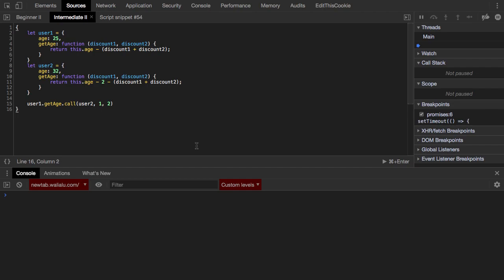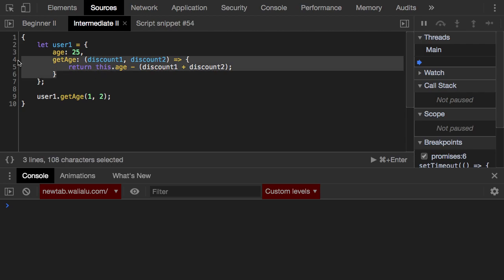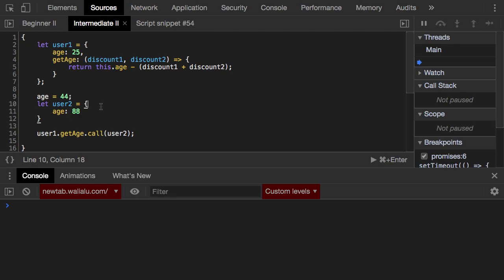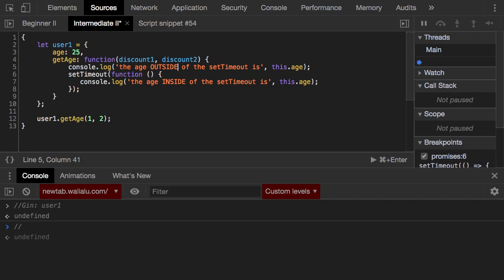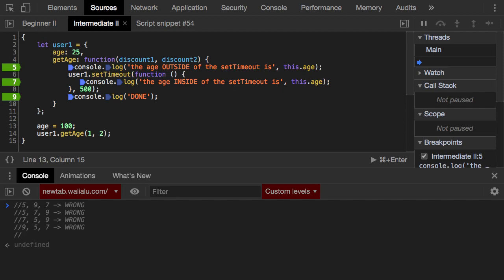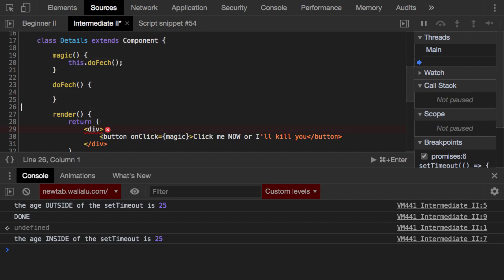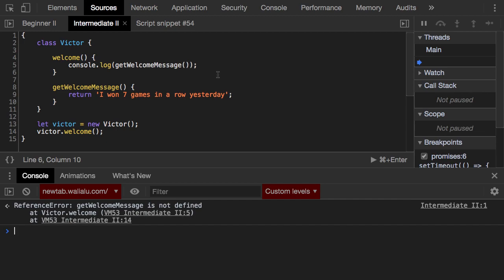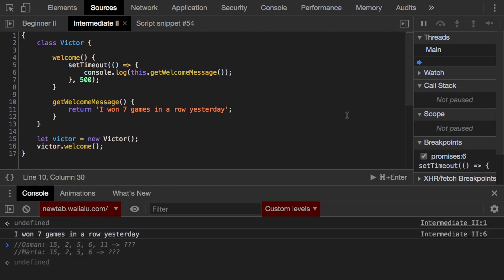JS Workshop - lexical this - arrow functions